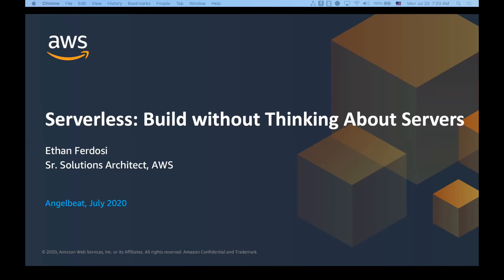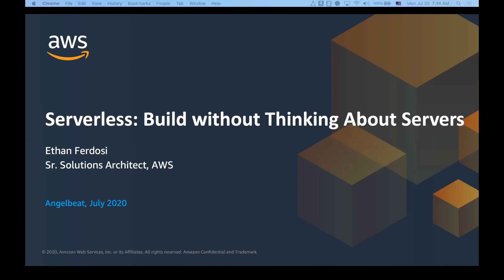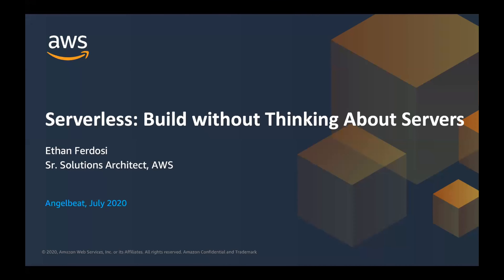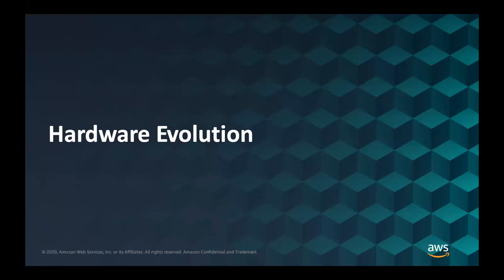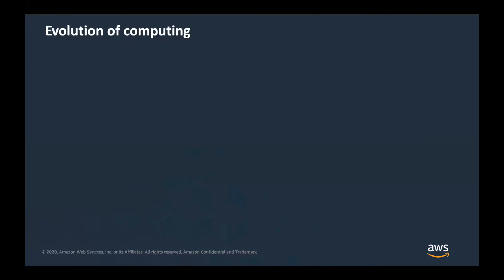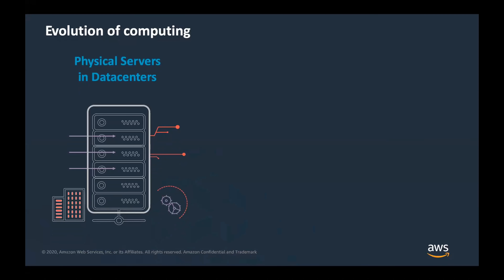Serverless Computing: Build and Run applications without thinking about servers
Serverless is the native architecture of the cloud that enables you to shift more of your operational responsibilities to AWS, increasing your agility and innovation. Serverless allows you to build and run applications and services without thinking about servers. It eliminates infrastructure management tasks such as server or cluster provisioning, patching, operating system maintenance, and capacity provisioning. You can build them for nearly any type of application or backend service, and everything required to run and scale your application with high availability is handled for you.

Serverless enables you to build modern applications with increased agility and lower total cost of ownership. Building serverless applications means that your developers can focus on their core product instead of worrying about managing and operating servers or runtimes, either in the cloud or on-premises. This reduced overhead lets developers reclaim time and energy that can be spent on developing great products which scale and that are reliable.

AWS provides a set of fully managed services that you can use to build and run serverless applications. Serverless applications don’t require provisioning, maintaining, and administering servers for backend components such as compute, databases, storage, stream processing, message queueing, and more. You also no longer need to worry about ensuring application fault tolerance and availability. Instead, AWS handles all of these capabilities for you. This allows you to focus on product innovation and enjoy faster time-to-market.